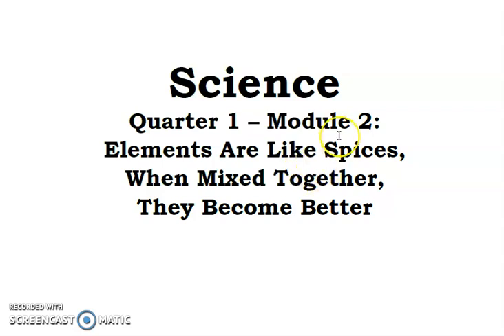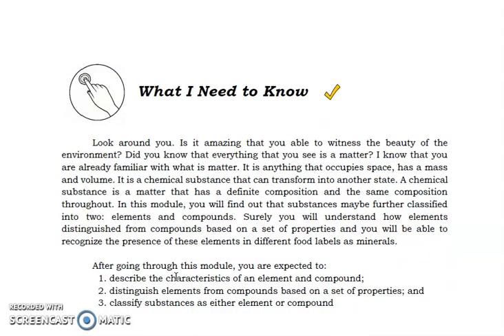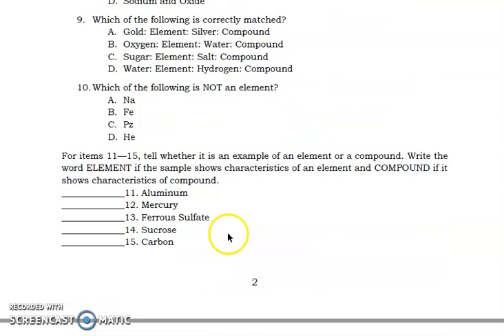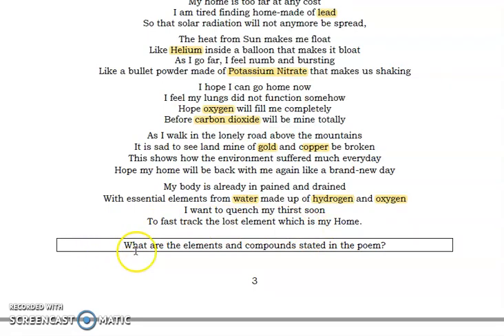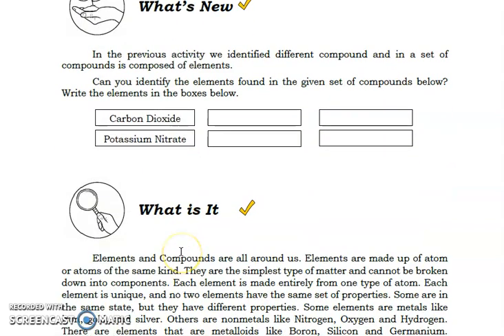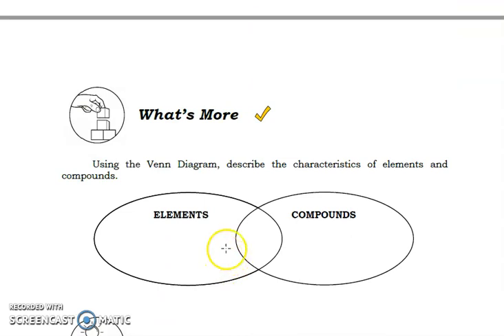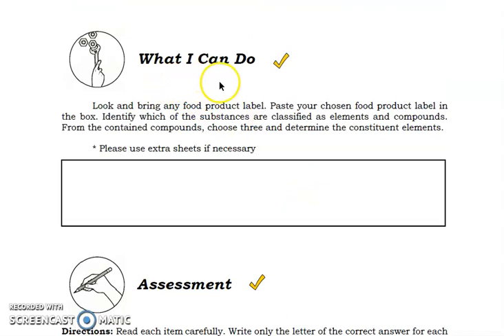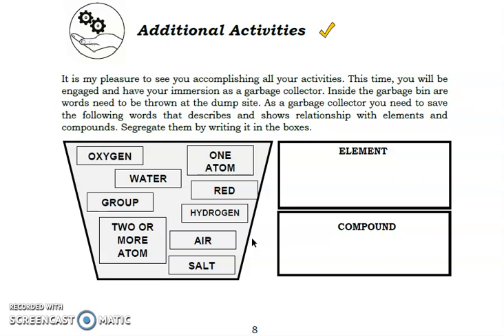SCIENCE 7 Quarter 1 Module 2 Lesson 1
CHARACTERISTICS OF ELEMENTS AND COMPOUNDS